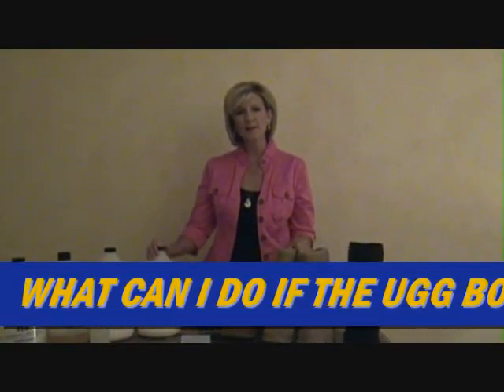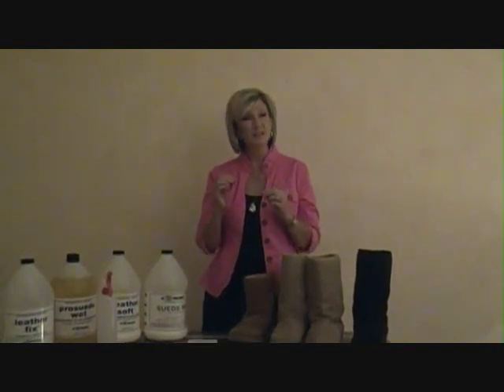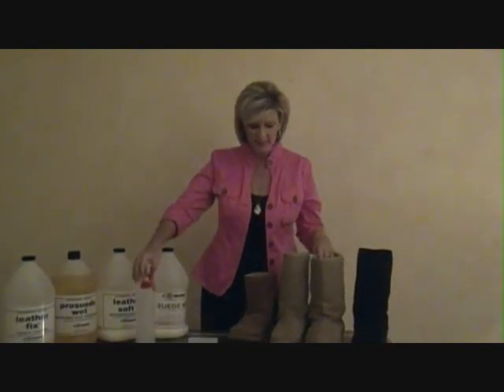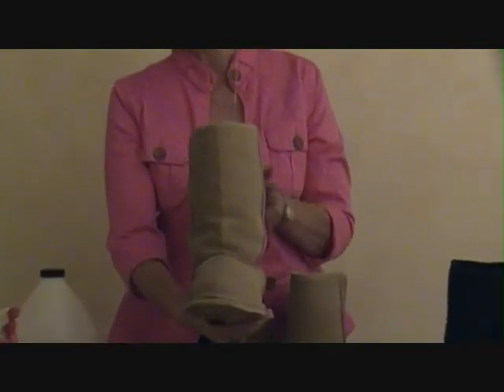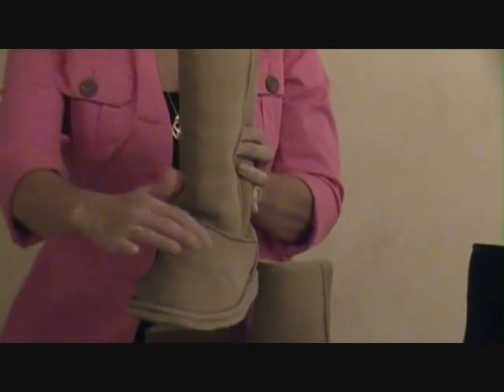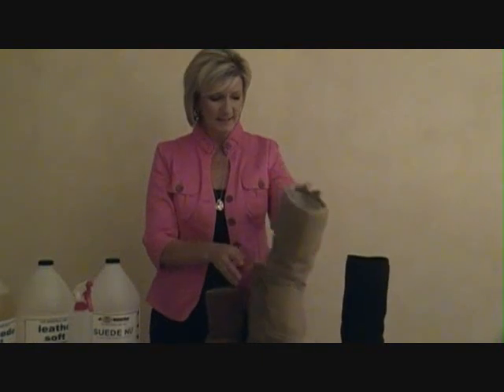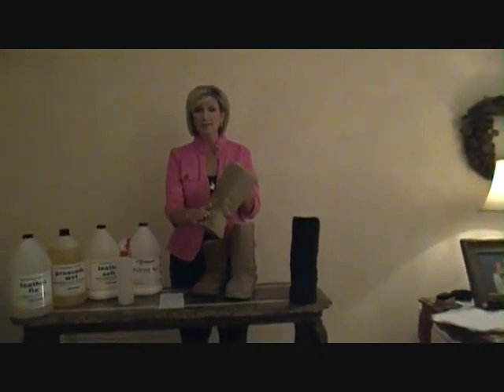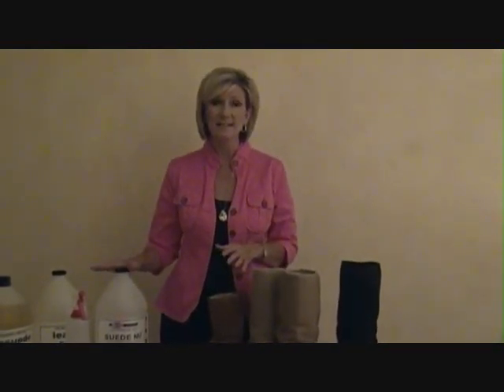What Can I do About Dull UGG Boot Color After Cleaning in Washer? FREE Video #16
Cleaning UGGS / UGG Boots in the washing machine can make the color look dull.  This video will give you a simple solution that can make the color look lush and rich.